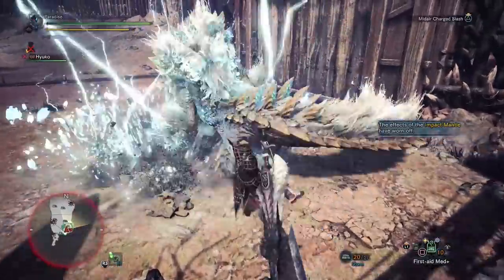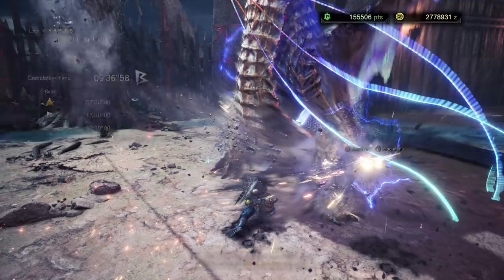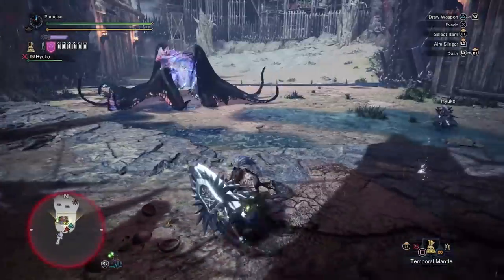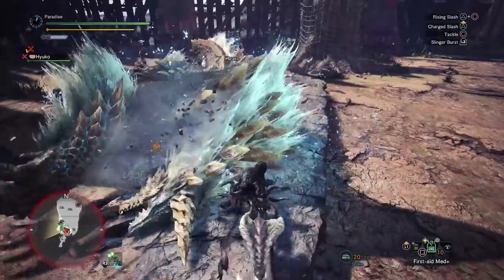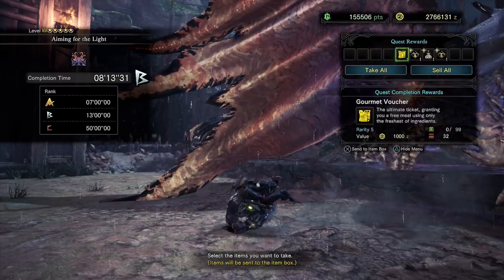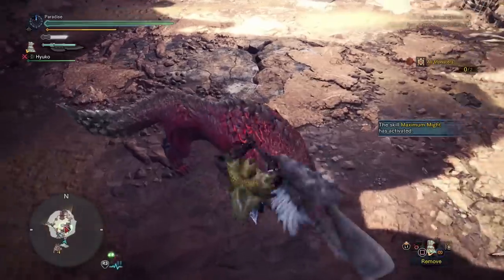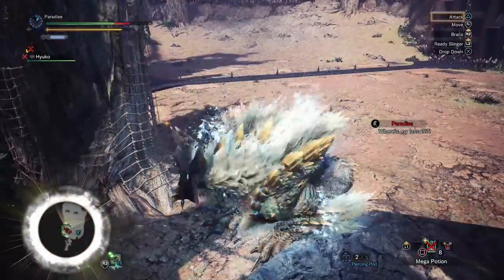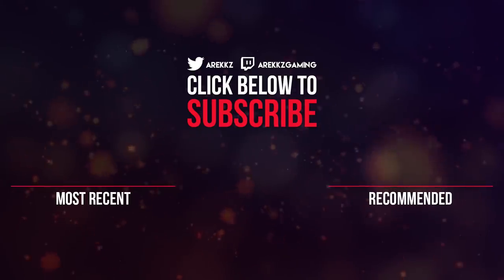MHW Iceborne | How to Farm HERO KING COINS for Guild Palace Weapon Upgrades - Appreciation Festival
The best way to get Hero King Coins from the Monster Hunter World Iceborne Arena quests to upgrade the palace weapons!